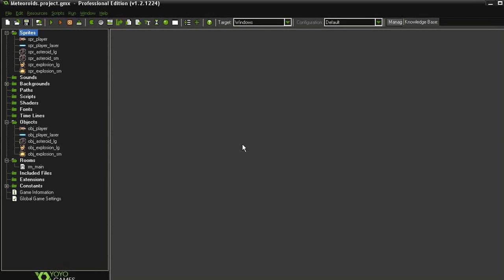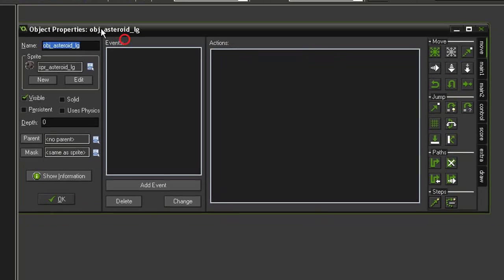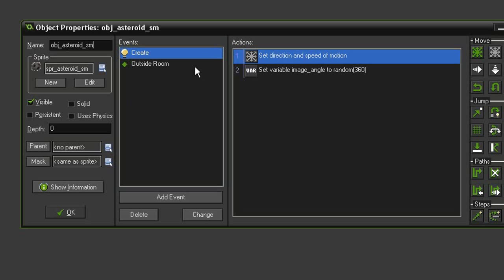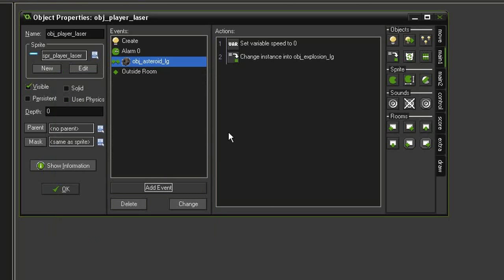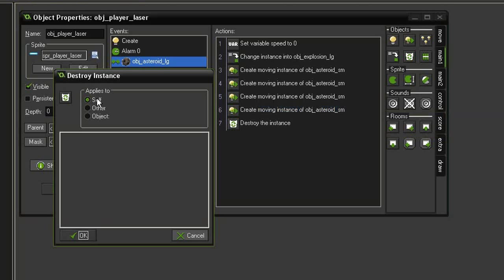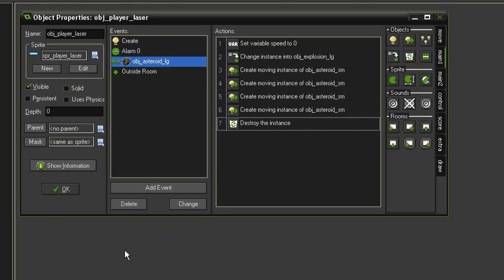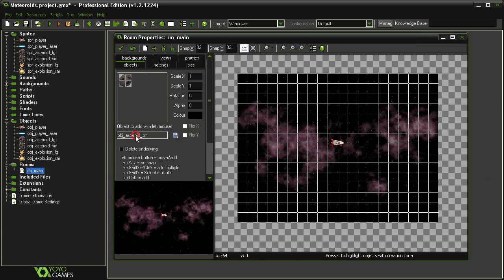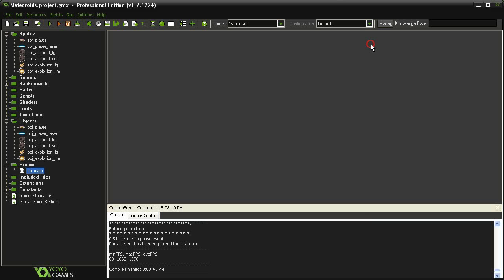Game Maker Tutorial - 'Asteroids' 3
Asteroids Clone part 3/9: Setting up the initial properties of the asteroid objects.
Difficulty: Beginner